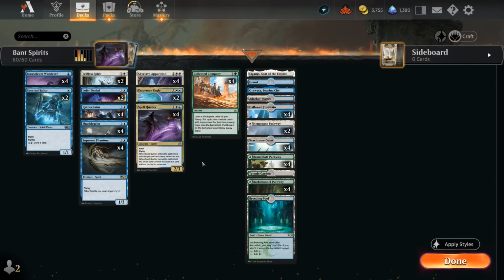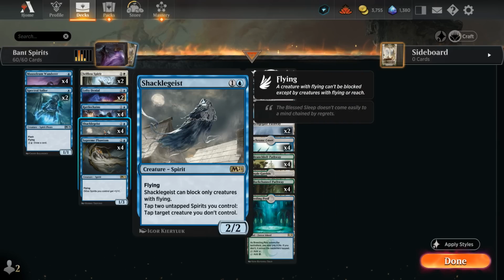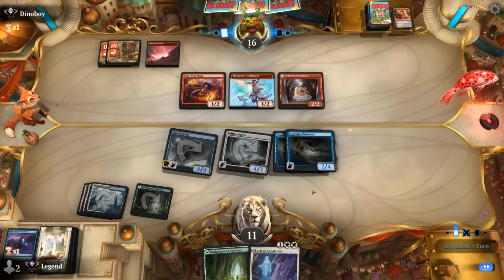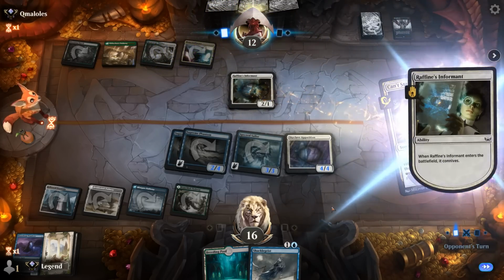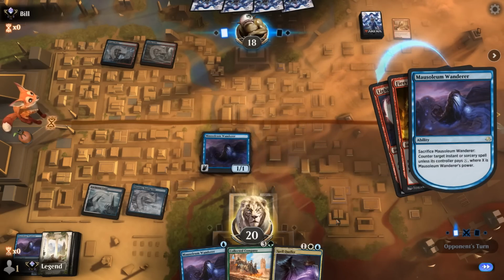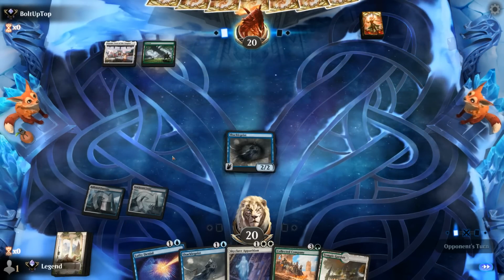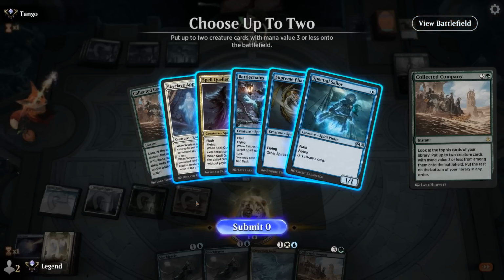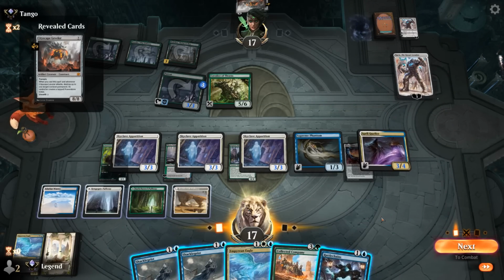Bant Spirits Deck Tech with LegenVD | Explorer | Shadows over Innistrad Remastered | MTG Arena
It's Saturday Morning LVD! This week @LegenVD shows his White / Blue / Green or Bant Spirit Typal deck, featuring the new Selfless Spirit and Spell Queller from Shadows over Innistrad Remastered.

00:00 - Deck Tech
04:37 - Match 1
09:51 - Match 2
14:22 - Match 3
18:08 - Match 4
20:15 - Match 5